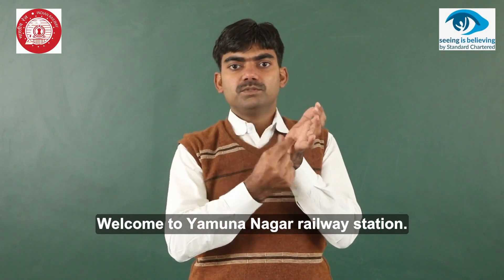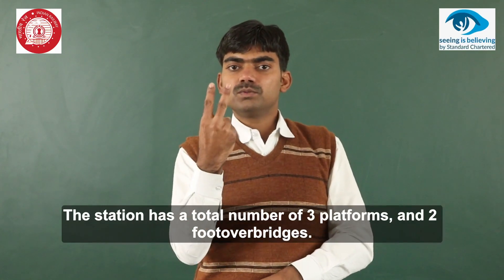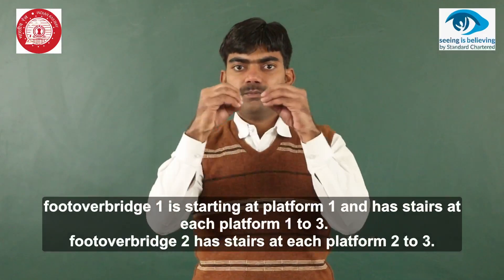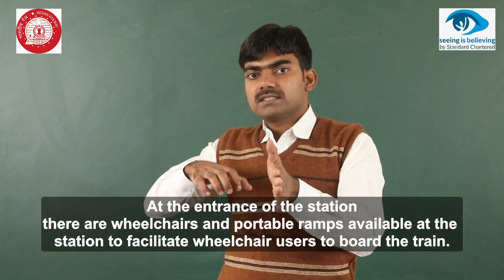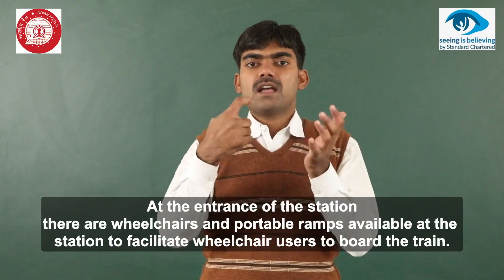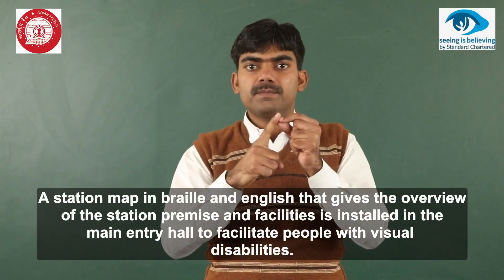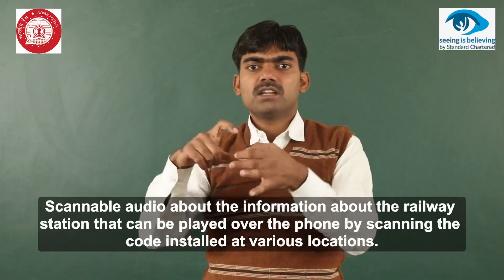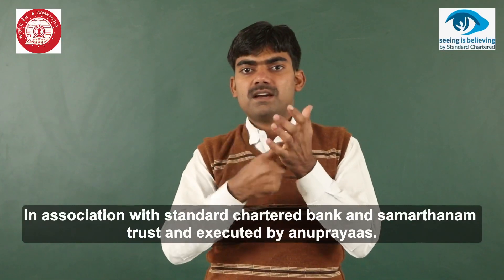Yamuna Nagar Railway Station-Know About The Railway Station In Sign Language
A Complete guide about facilities present at Yamunanagar Railway Station in sign language for people with hearing impairment. Watch out for our video and know about your station. The number of Platforms, foot-over bridges, restrooms, retiring room, first-aid, cloakroom, etc, and the accessibility facilities present at the station premises for people with disability.

We are making travel accessible and convenient for people with disabilities. This video is created as part of the CSR Initiative of Seeing is Believing by Standard Chartered in association with the Indian Railways. The Project execution partner for this project is Anuprayaas. Anuprayaas works to make all the public spaces accessible for all the people with impairment. We believe in working for you and with you.